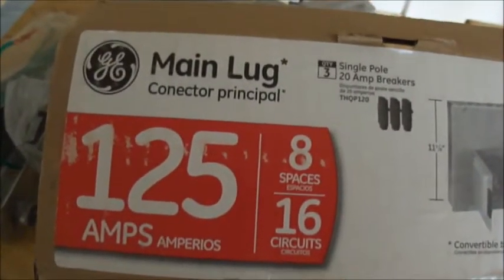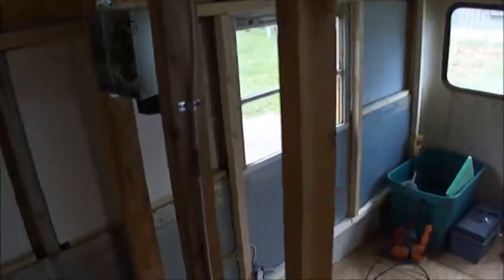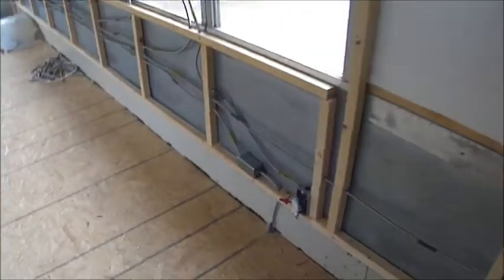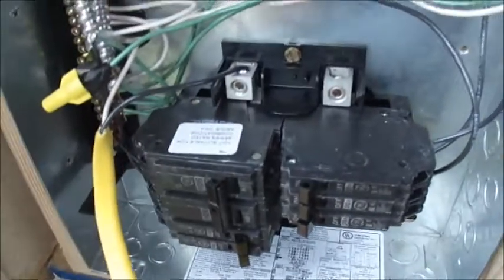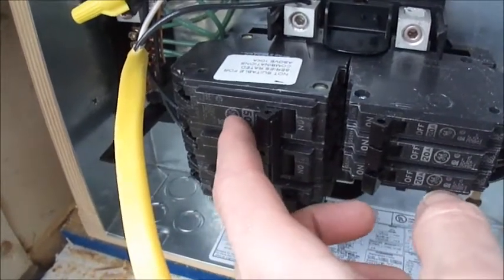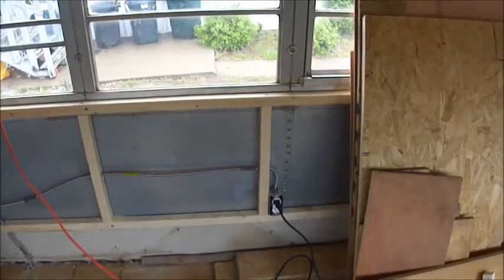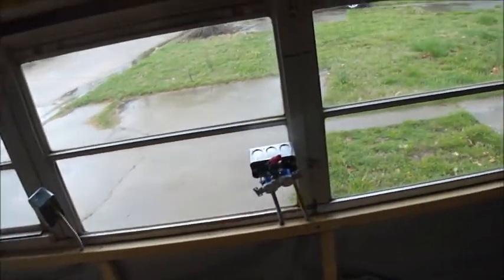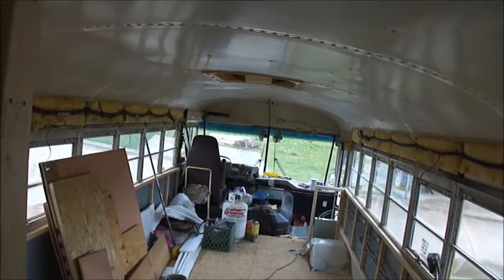Day 10,11,12,13&14 Electrical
Discover How you can build 30 Woodworking projects. With these Free Plans, you'll be crafting beautiful projects.

Solar Panels Are Back With A Major Kick. Check out this New Video Guide On How To Build A 3d Solar Panel.

Know where to dump when your rv tanks ar full?